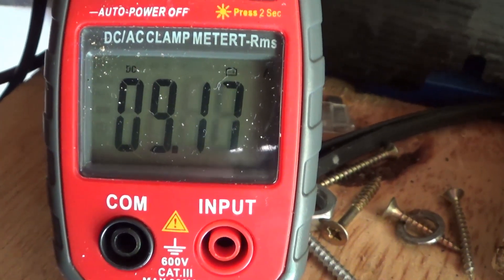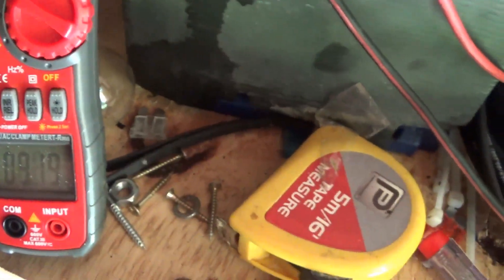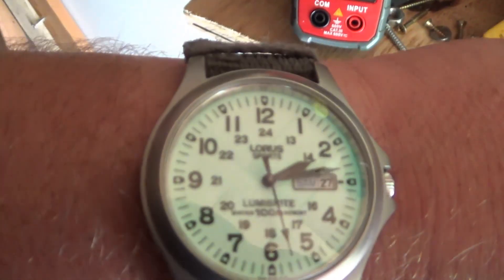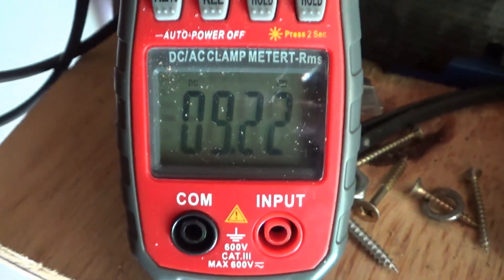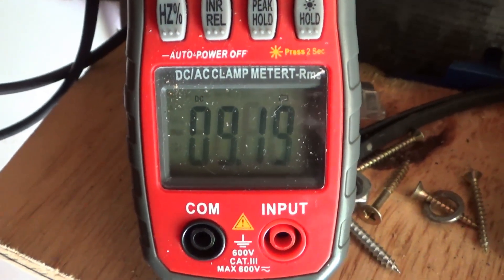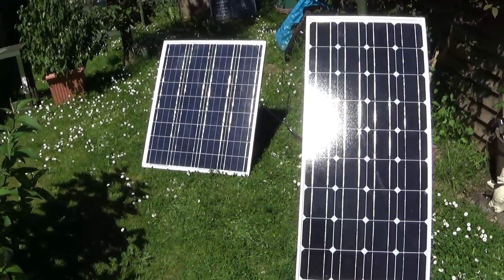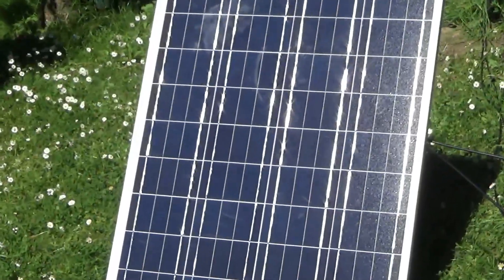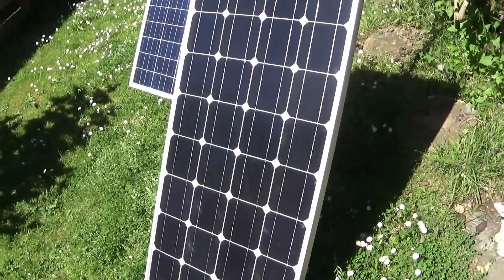100w solar panel Tested Eco Worthy.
100w solar panel Tested Full Sun/
Just a quick look (this time) of the Eco worthy 100w  Solar Panel.
I can tell you it produces just over 5 Amps in good sun light.
More to follow on this as i get to compare it to my other panels in different  weather conditions and sun shine.